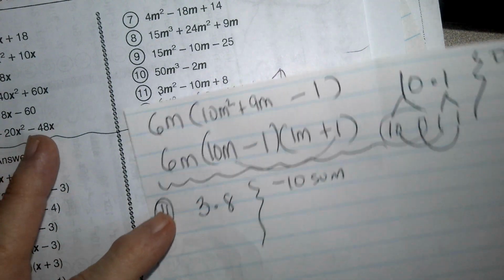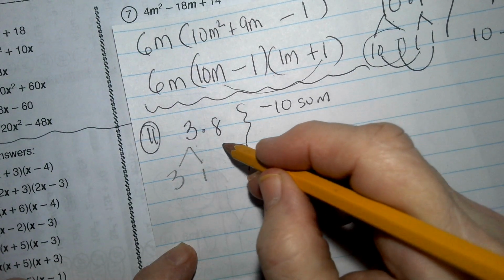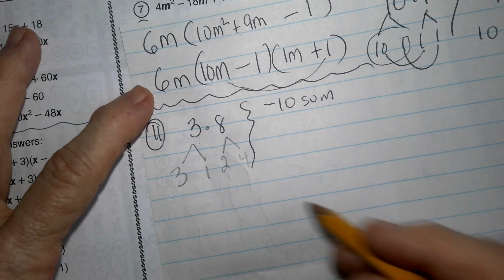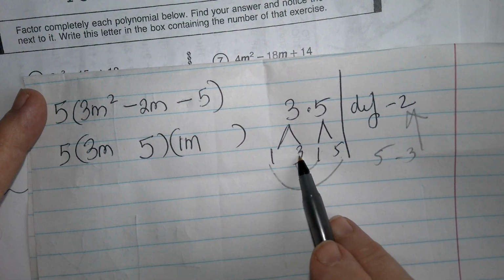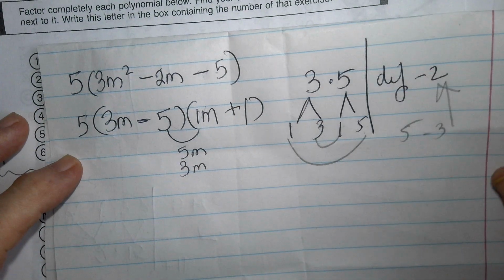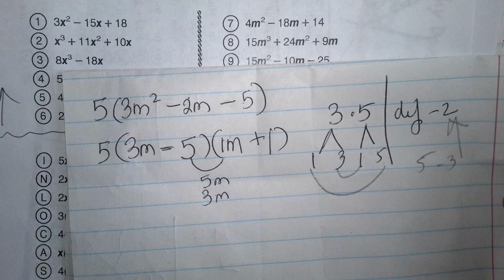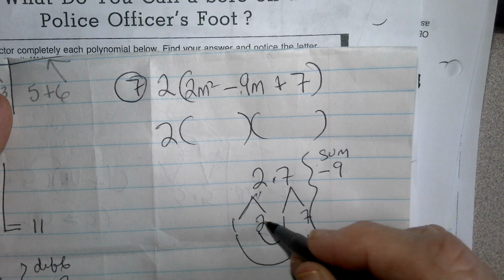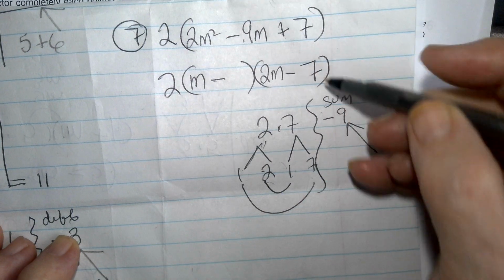SMMCS Assmt 34 GR8R Factoring Polynomials Review AP94, 93